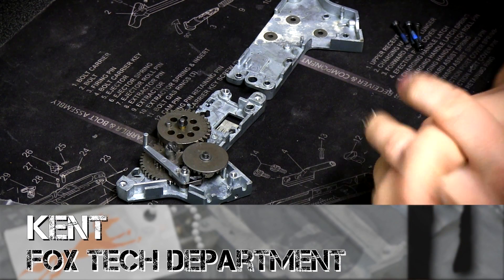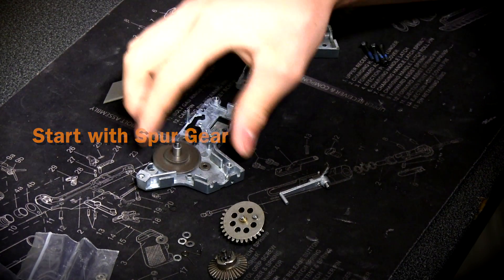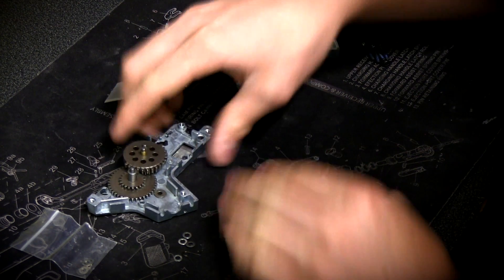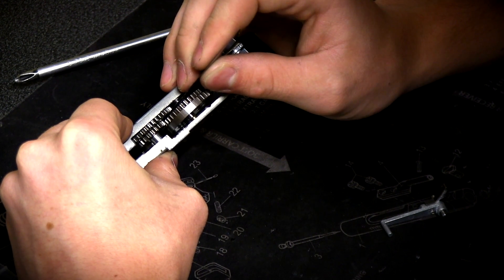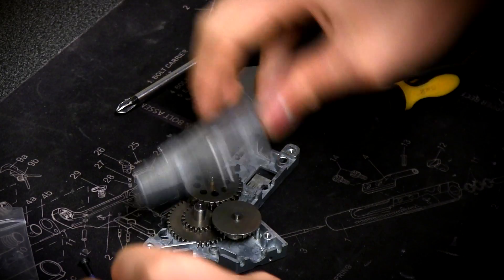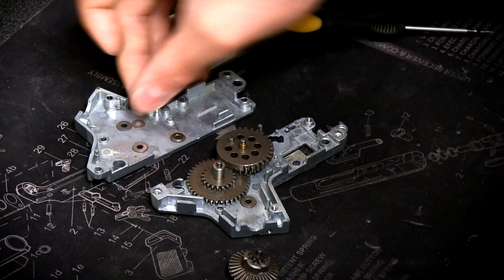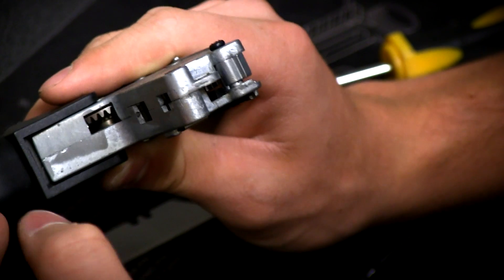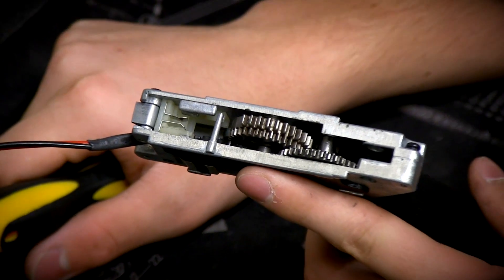How to Shim Your Gearbox | Tech Talk | Fox Airsoft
One of the first things that every player needs to know is how a gearbox works so you can better understand how to keep it running at it's best. One of the most important aspects of gearbox maintenance is shimming a gearbox.

Shimming a gearbox is the process of getting the gears to line up as perfectly as possible to reduce friction, increase contact of the surface area of the gear teeth (which will increase gun performance), prevents wobbling, avoids wearing up against other internal parts of your gearbox and any gear binding and will keep your gear running at their best for the longest period of time possible.

You will need a number of different sized shims to get the optimum gear height.

Kent (one of our lead gun techs here at Fox Airsoft) goes over the requirements to keep your guns working at their best and how to properly set each gear with the proper shims to eliminate all rubbing, wear and tear.

Another important aspect of shimming your gearbox is the use of gear grease to reduce more friction and heat. But be careful because too much of a good thing can be a bad thing. We have done a number of repairs on guns that have too much gear grease so make sure that you only use a little bit.

Like Fox?

Fox Airsoft
10244 S Progress Lane
Parker CO 80134